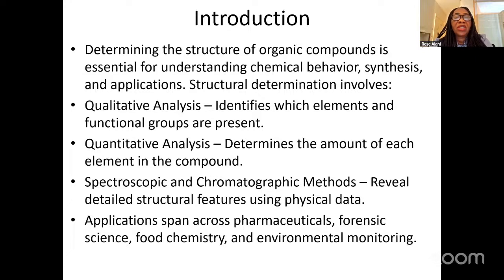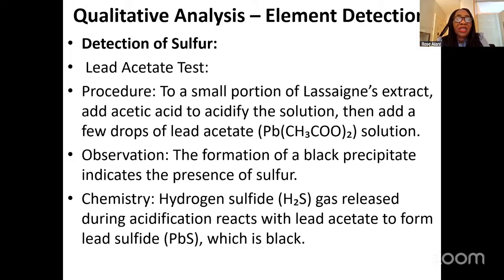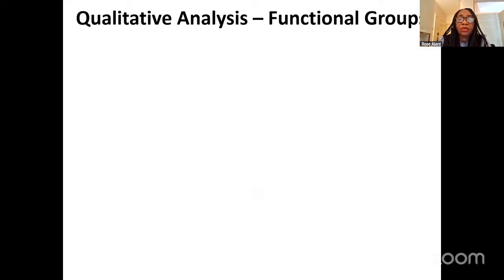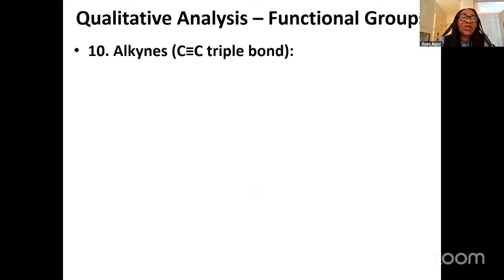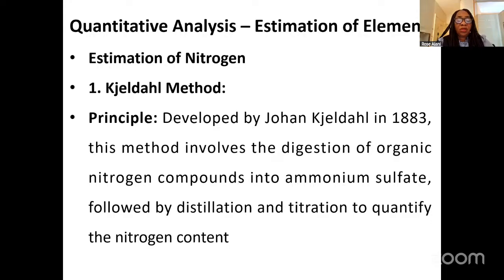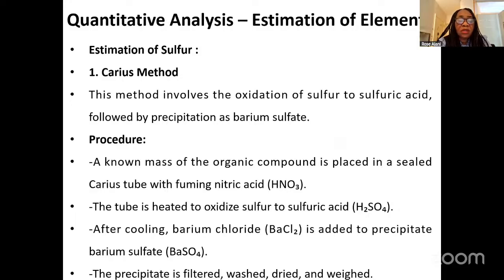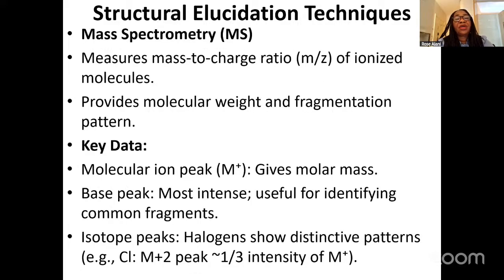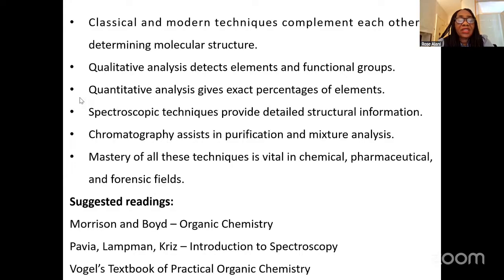Rose Alani's CHM 102 Lecture